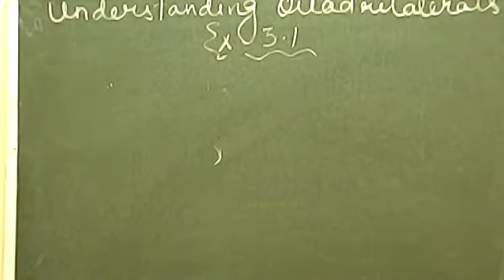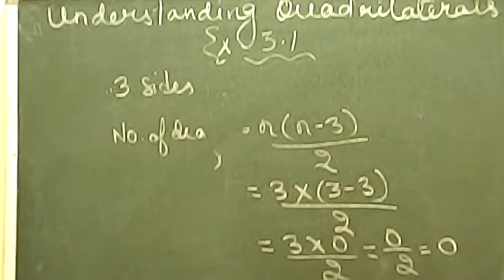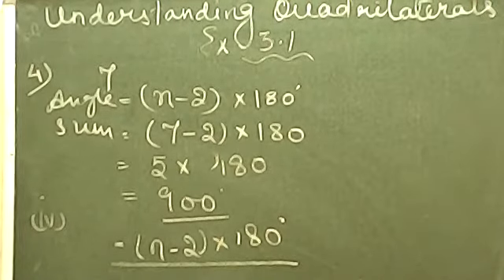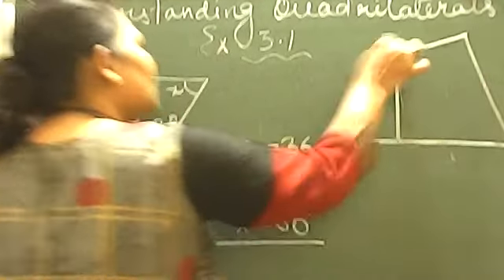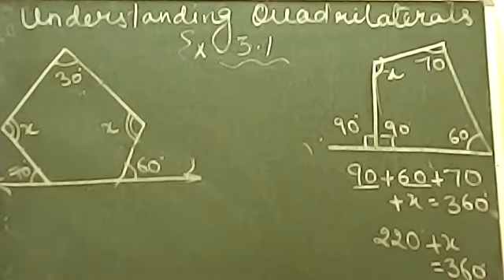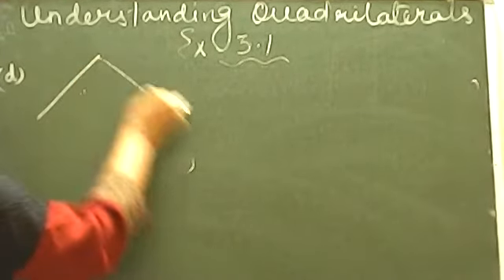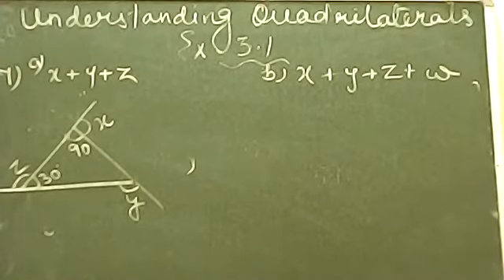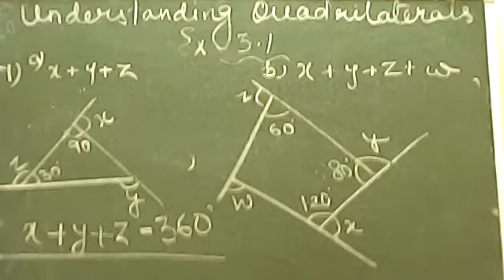UNDERSTANDING QUADRILATERALS CLASS 8// CBSE // NCERT EX 3.1// COMPLETE SOLUTION